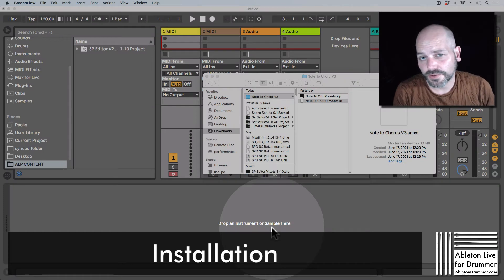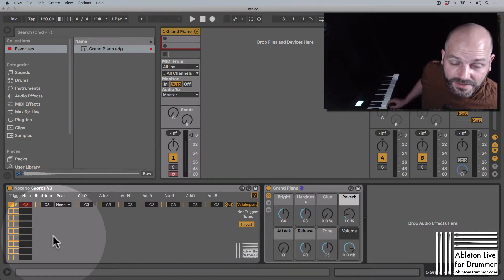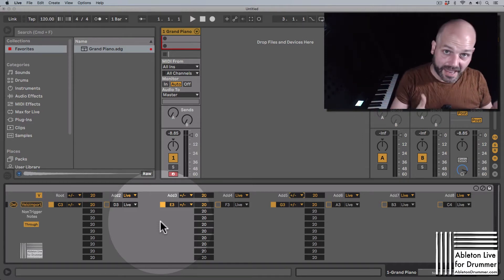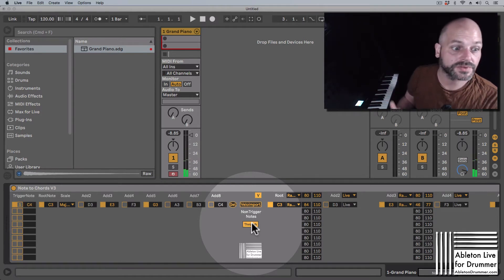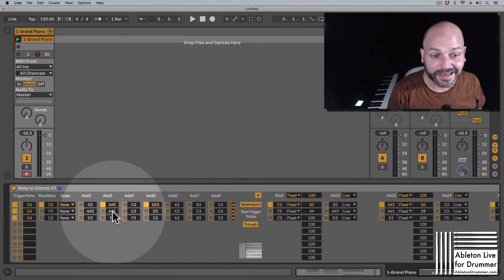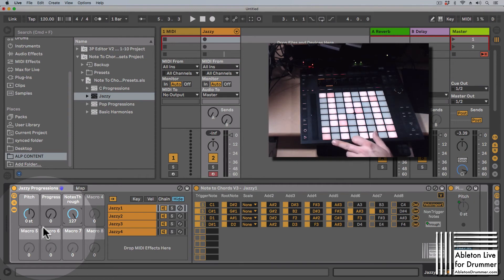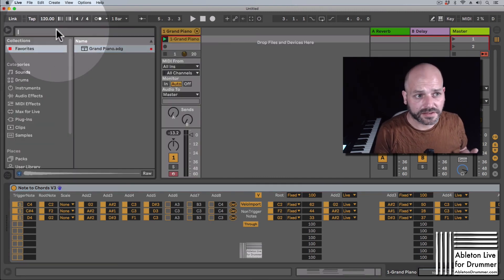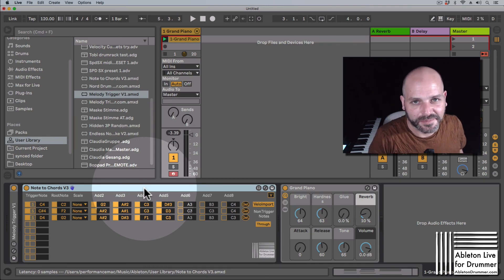Note to Chords V3 Max for Live device for Ableton Live - complete run-through tutorial